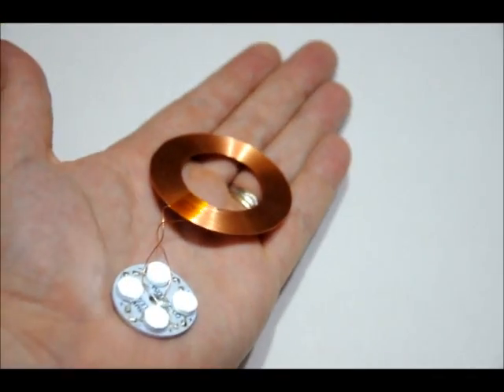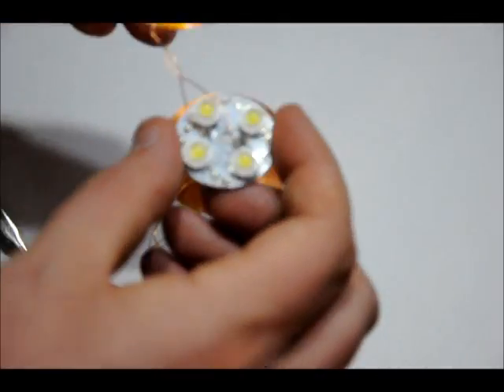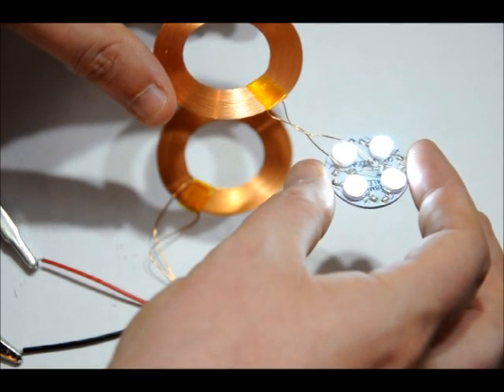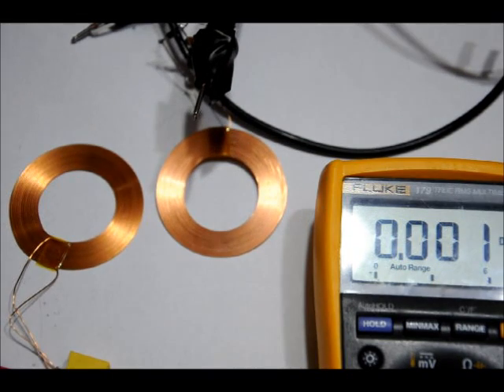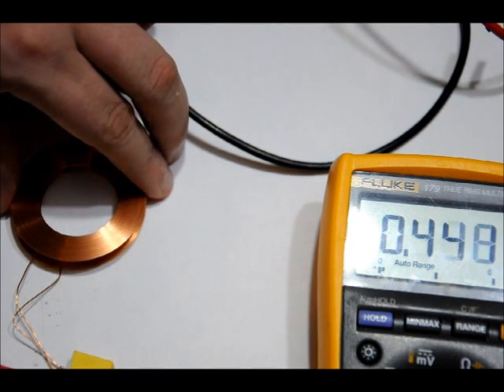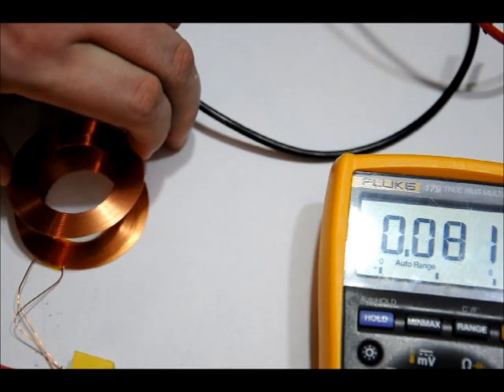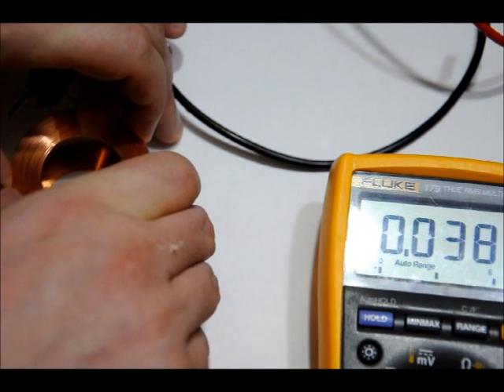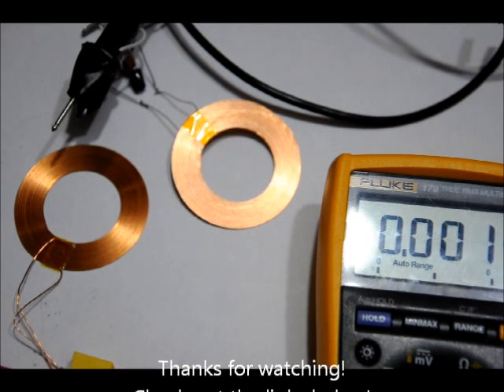High power wireless power transfer set analysis! 12 Watts 12v 1A or More!